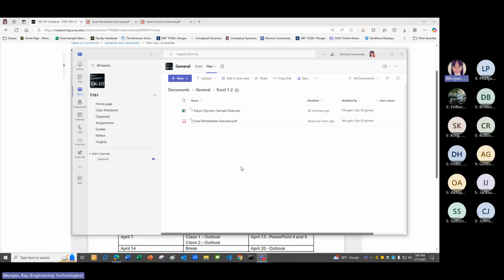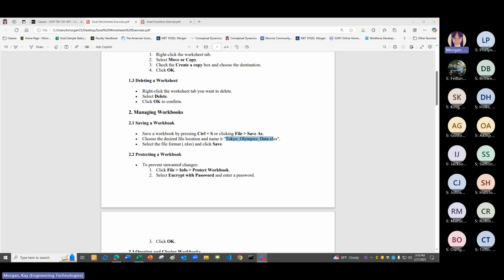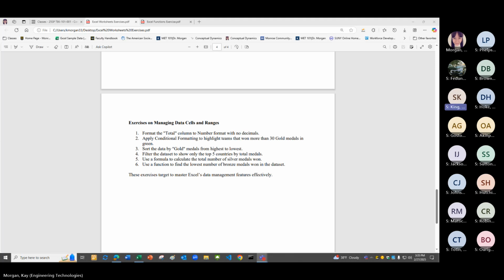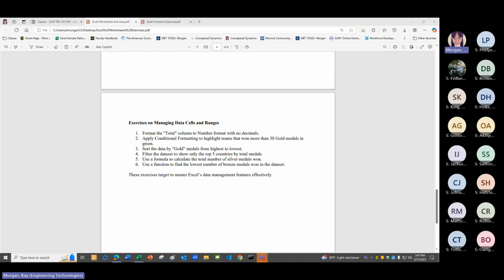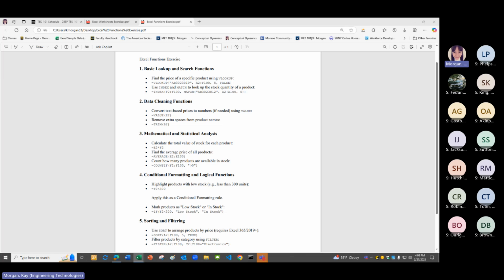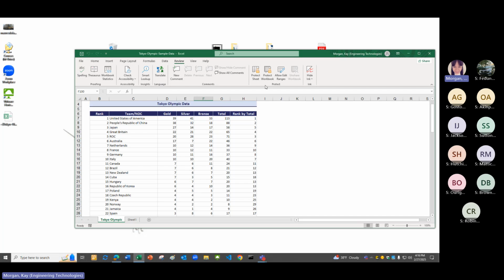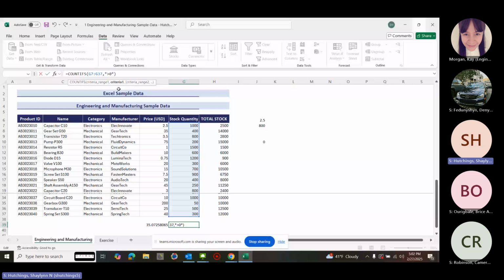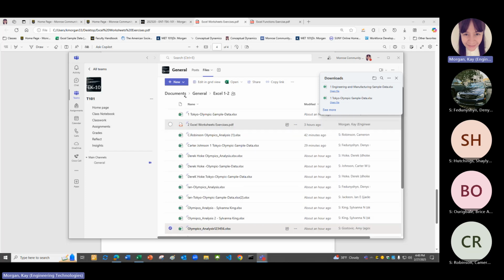SP25 Class 2025 02 27 Recording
TEK 101 Microsoft Office 365 Applications
MCC-SUNY
Engineering Technologies